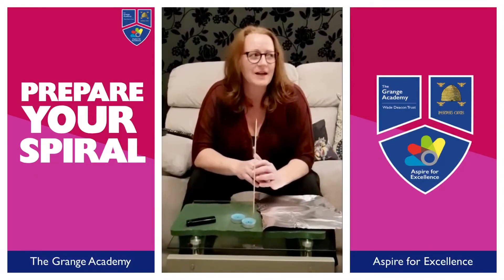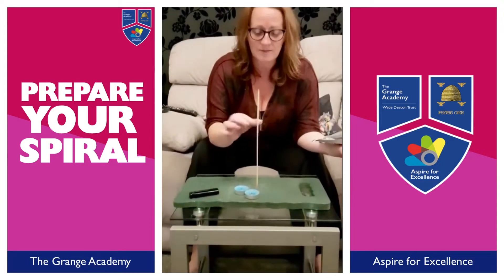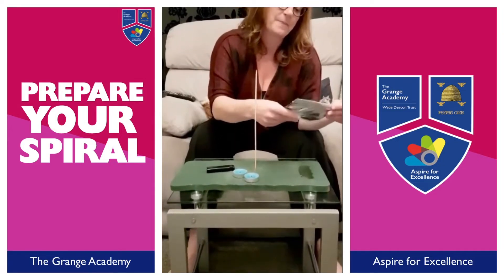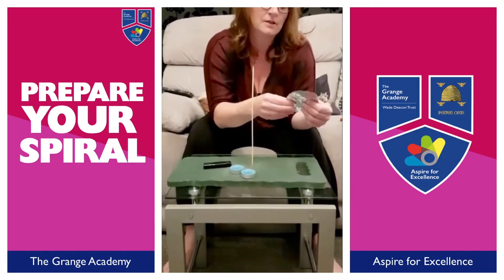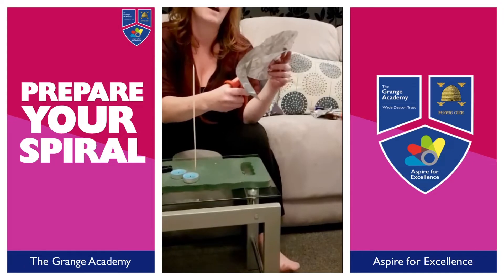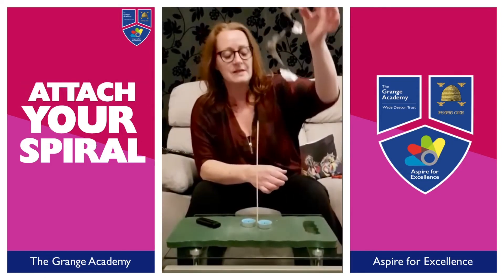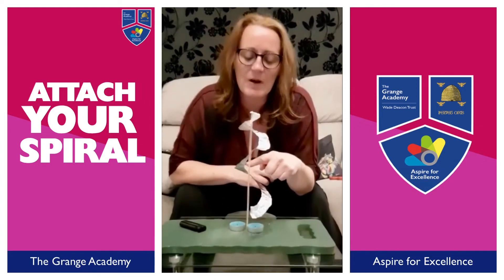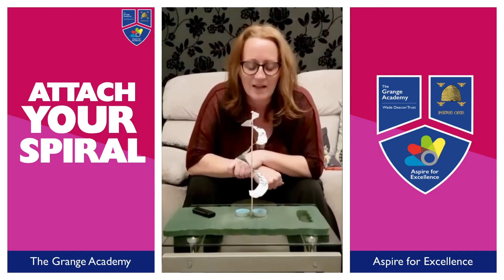Science Experiment - Spinning Spiral - Mrs Harris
Here is another great experiment from Mrs Harris that you can try at home! Make sure you have a parent with you when you make your spiral spin! Share your science experiments with us by tagging us on Instagram or Twitter. Stay safe.